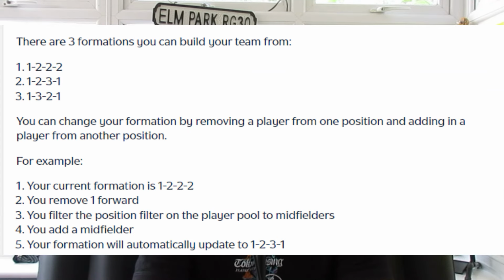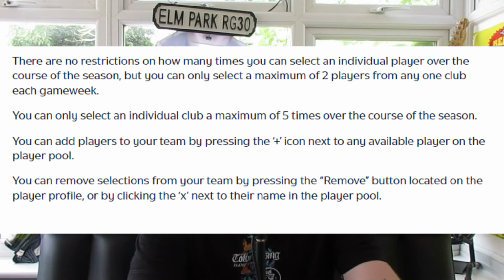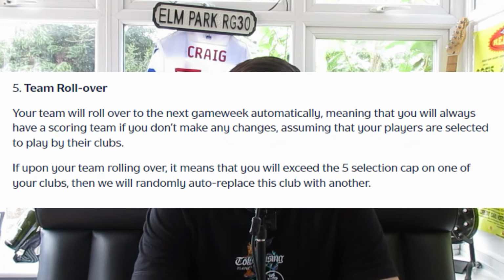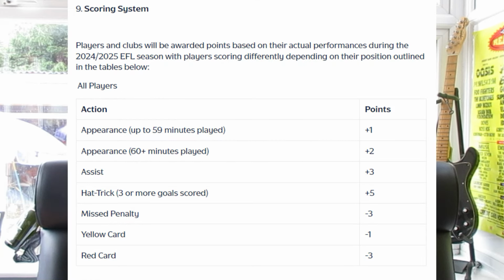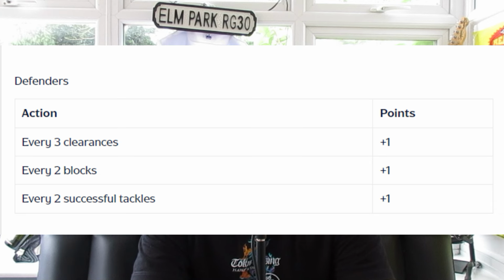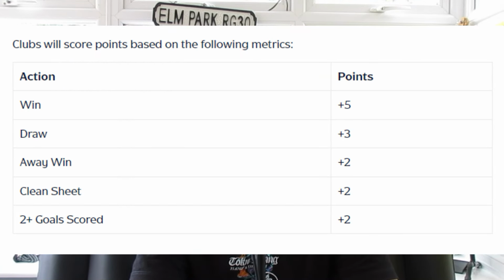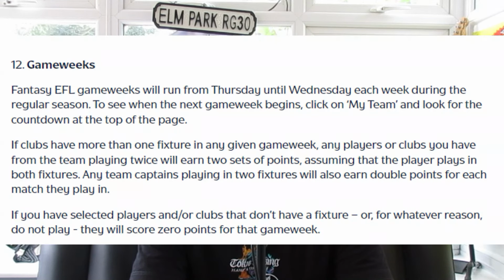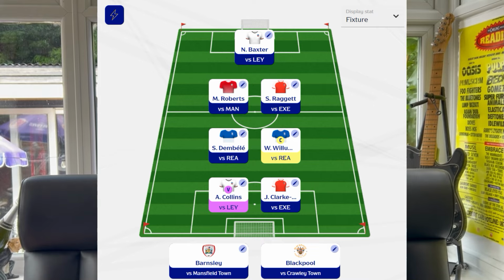Fantasy EFL Is Finally Here! (An Introduction To Fantasy EFL)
Fantasy EFL Is Finally Here! Through out this video we will go through Fantasy EFL and what we can expect going forward for this season!